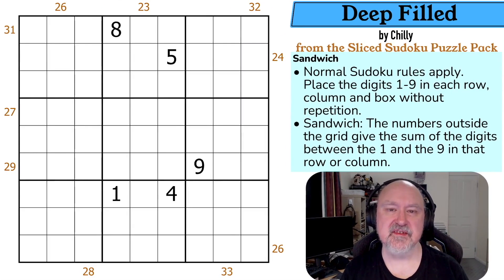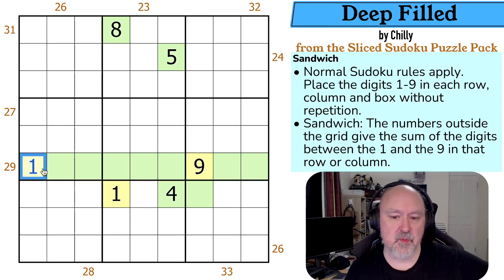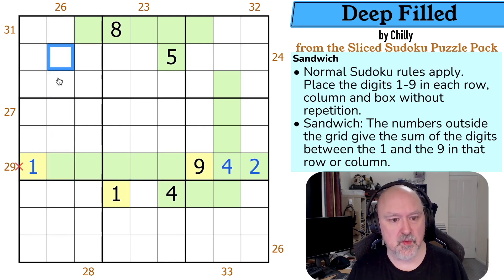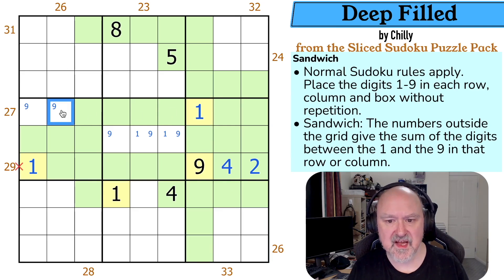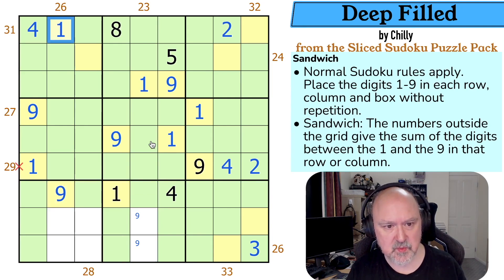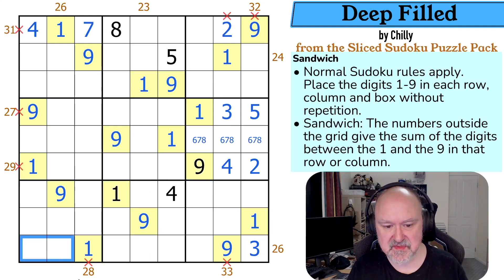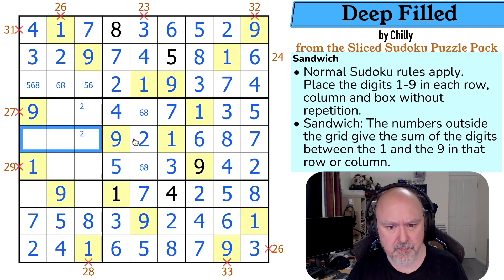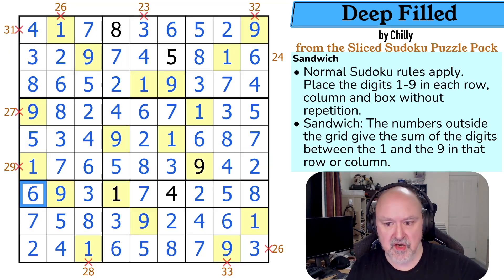Sliced Sudoku Puzzle Pack : Deep Filled by Chilly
BremSter solves "Deep Filled" by Chilly from the Sliced Sudoku Puzzle Pack.
This Sudoku uses the Sandwich constraint.

You can download the Sliced Sudoku Puzzle Pack for free from the following

📋 Puzzle Rules:
• Sandwich: The numbers outside the grid give the sum of the digits between the 1 and the 9 in that row or column.

0:00 Intro
1:06 Rules
1:43 Puzzle Solve

Check out the BremSter Games YouTube Channel to see BremSter play all sorts of different types of games.